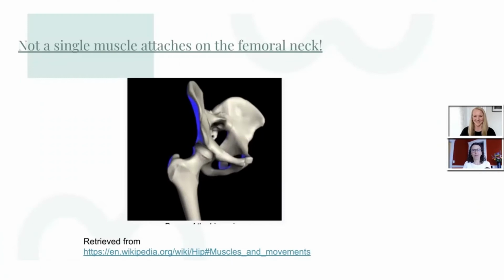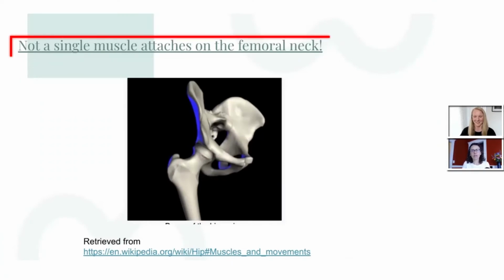Osteoporosis affects your pelvic floor muscles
May is Osteoporosis Awareness Month. It’s estimated that around 10 million Americans suffer from osteoporosis. While osteoporosis is most often associated with broken bones, did you know that this condition also has a negative impact on pelvic health?

In this week’s video we cover:

✅ The relationship between osteoporosis and stress urinary incontinence (SUI)

✅ What to assess for in your bimanual exams of patients with osteoporosis

✅ The best home exercises for these patients

Enroll in our pelvic health course for healthcare providers